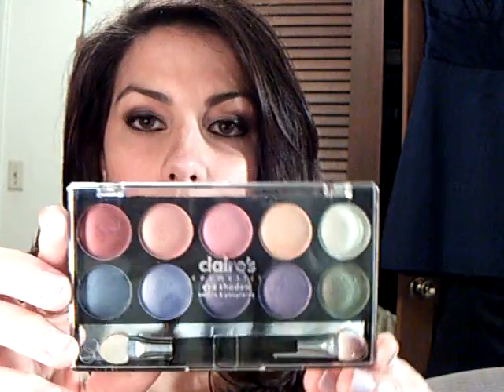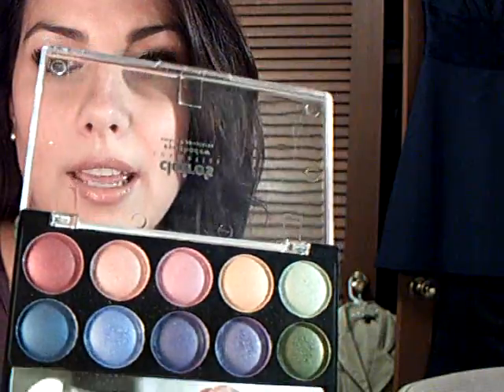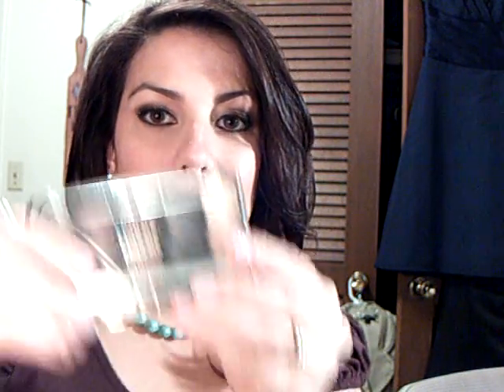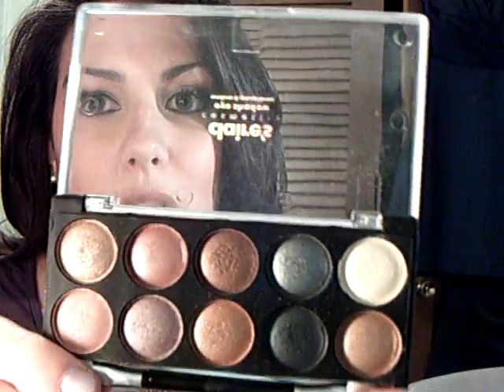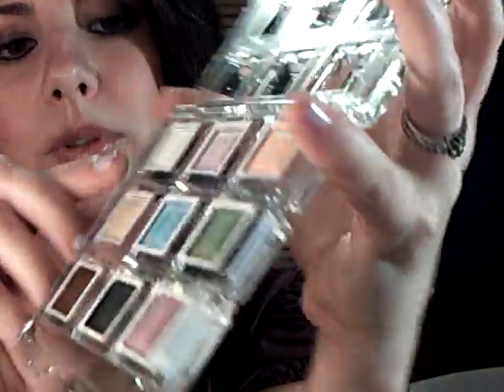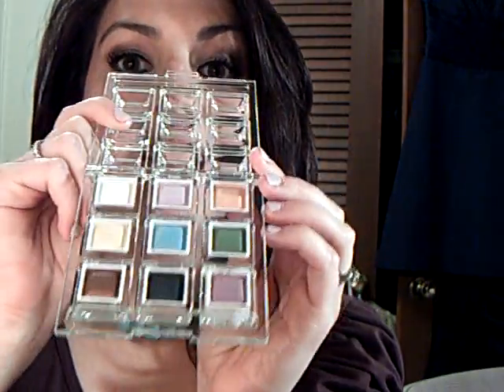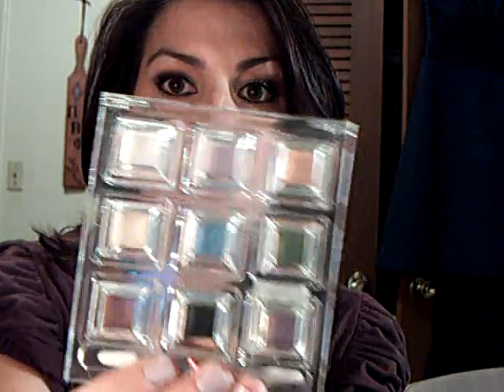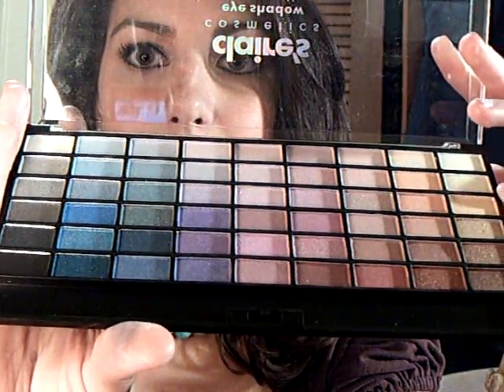Claire's Eyeshadow Review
A review of several eyeshadow palettes purchased from my local Claire's accessories store. Price range is between 5 and 10 dollars. Enjoy!